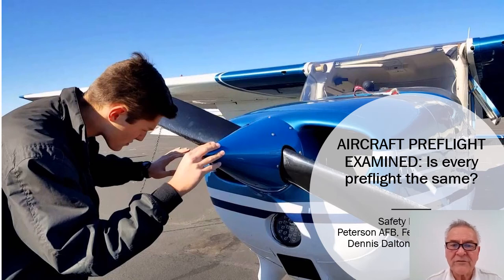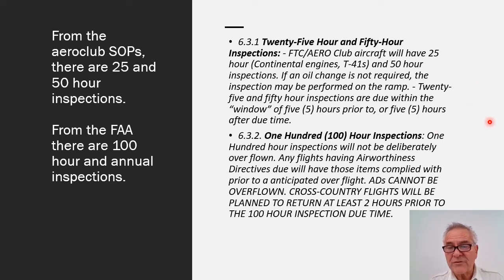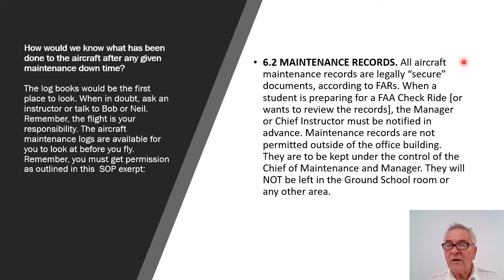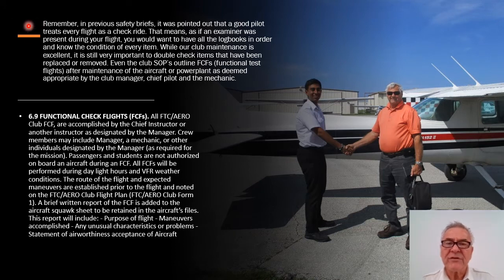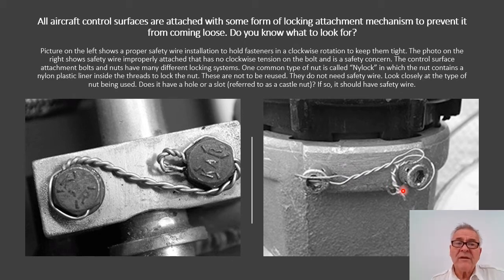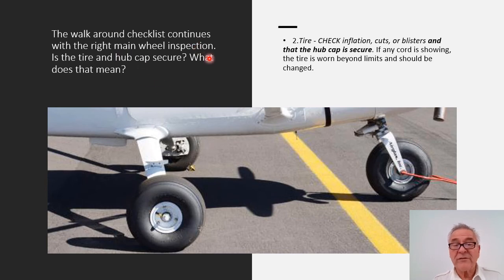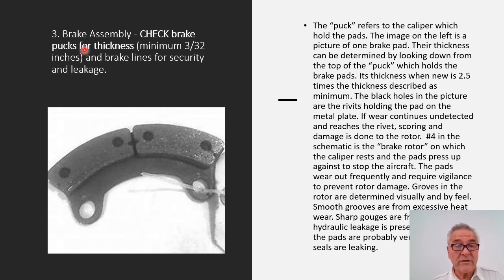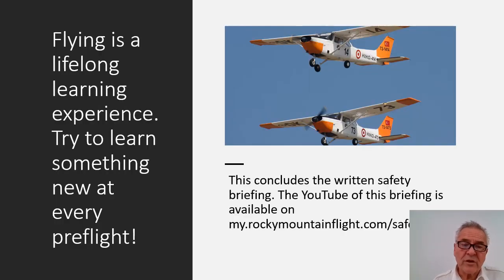AIRCRAFT PREFLIGHT EXAMINED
February Safety Briefing for Rocky Mountain Flight Training Center focusing on detailed aircraft preflight after  maintenance downtime